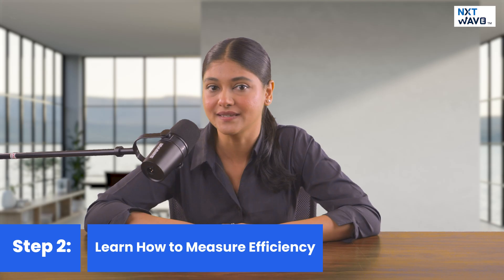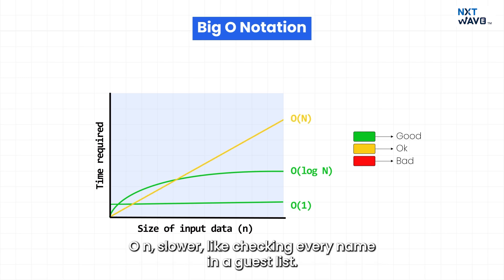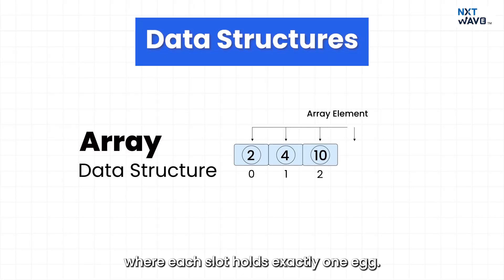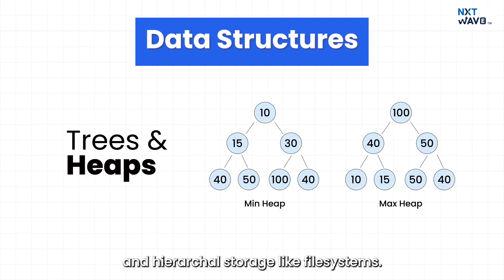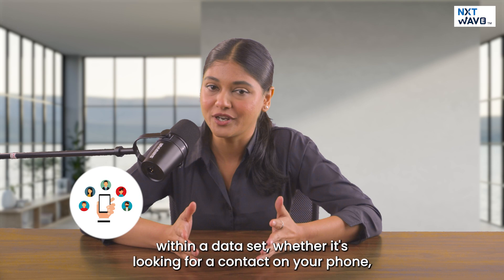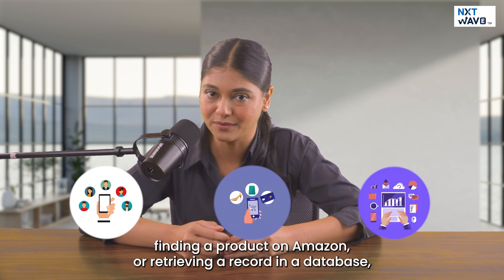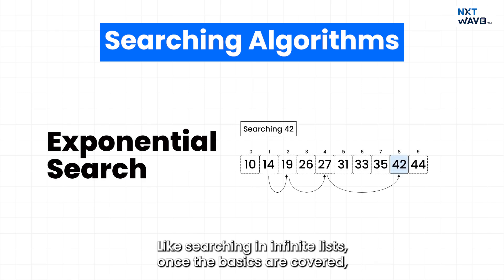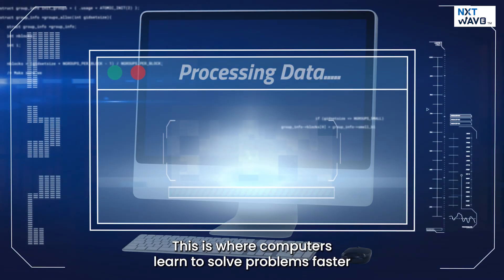Fastest Way To Learn DSA | DSA Explained in 7 Mins | NxtWave | NxtInCode | Coding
Is DSA haunting your coding journey?
Welcome to the first episode of NxtIn Code, where we bust the biggest coding myths and tackle what scares most coders—DSA (Data Structures and Algorithms).

From choosing the right programming language to understanding Big O, from Arrays to Graphs, and from Sorting to Dynamic Programming, we've broken it ALL down in a way that finally makes sense.

🚀 What You’ll Learn in this Episode:

Why DSA isn’t just for interviews

How Google, Netflix, and Tesla use DSA

Step-by-step roadmap from beginner to pro

Real-life analogies to simplify tough concepts

Powerful tips to learn faster and smarter

💬 Got DSA doubts or fear? Drop them in the comments—we’re reading everything.